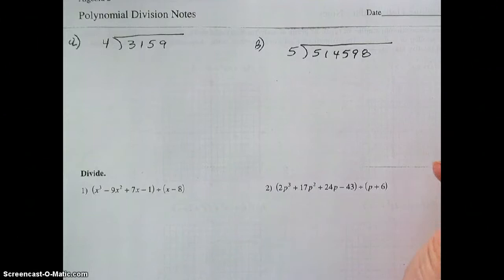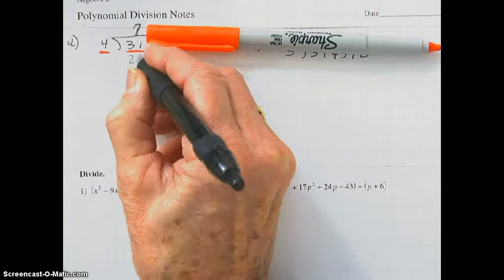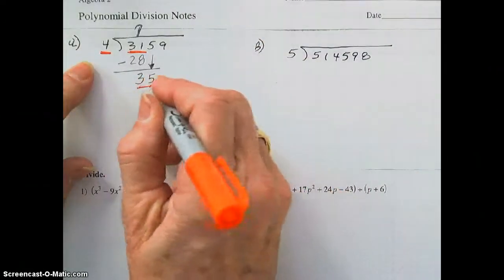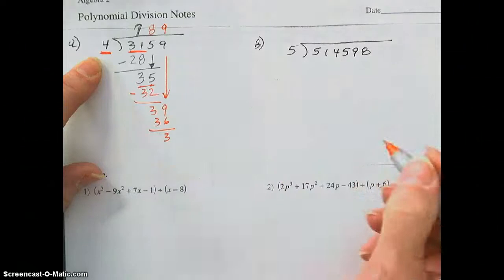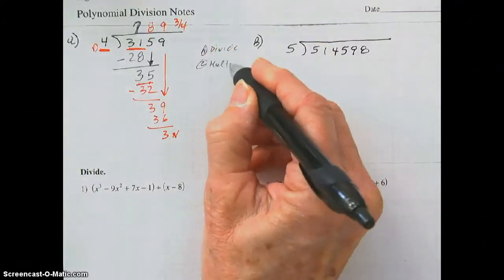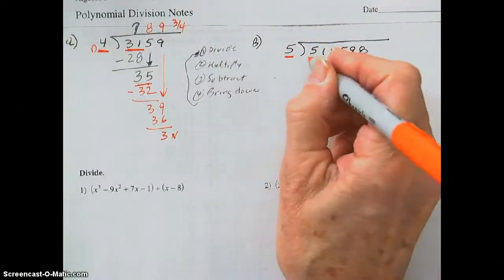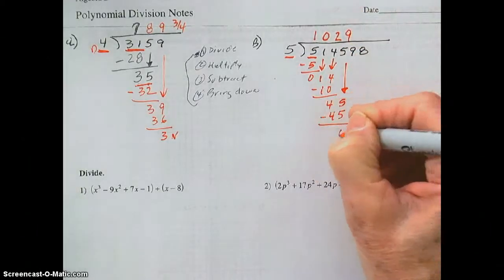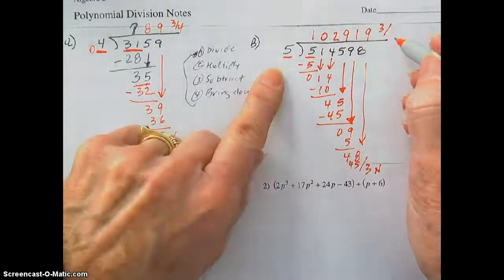Pre 5-7 Long Division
lond division with numbers